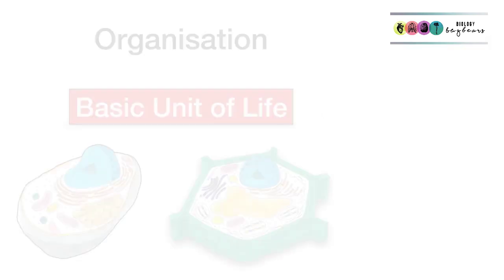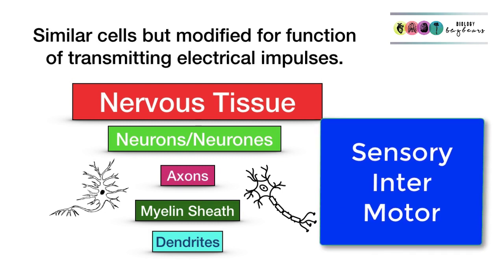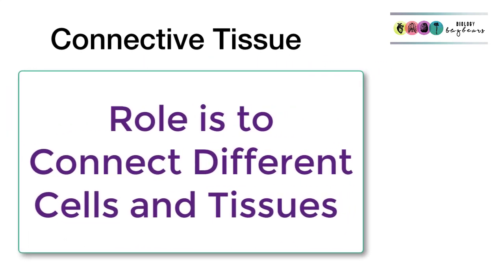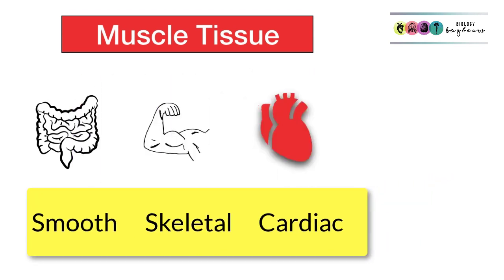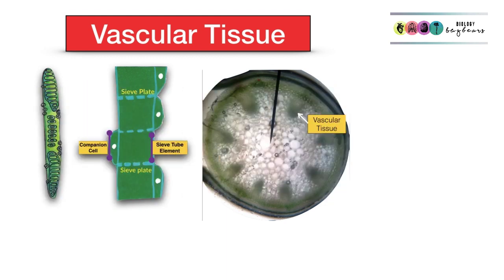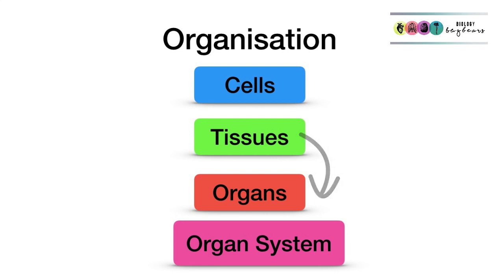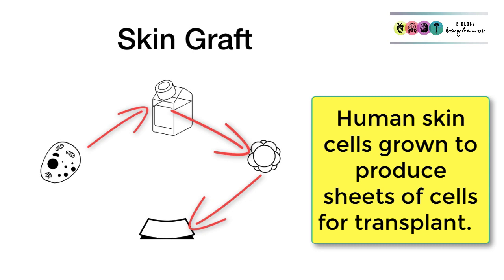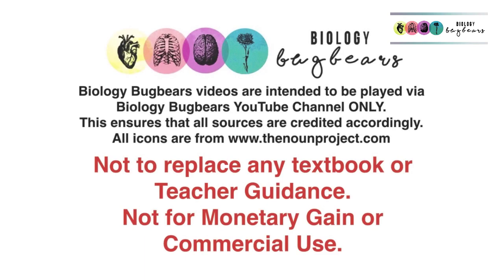Cell Diversity-New-Leaving Cert Biology Cell Diversity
This is the video on cell diversity-re-done to cut a lot of extra material out and try to focus more on exam revision.
This video does not replace your text book.  It is vital that you do past papers and check the marking schemes-definitions are word specific  and sometimes the wording is altered to include a specific term- Do PAST PAPERS And CHECK ANSWERS.
This video is not made for monetary gain or intended for commercial use.
Noun Pro-member